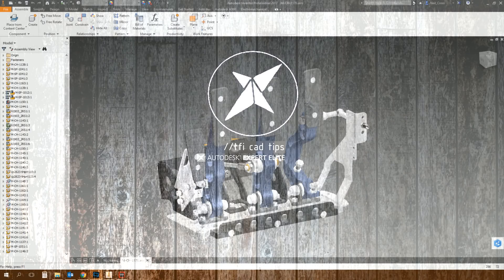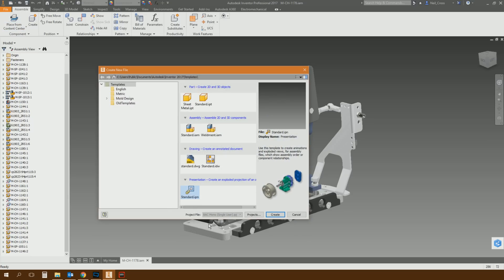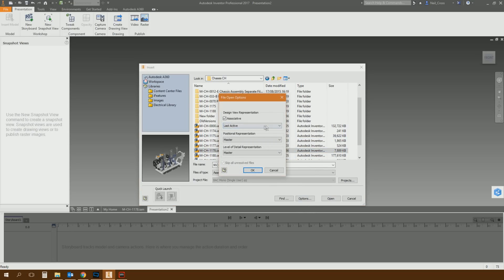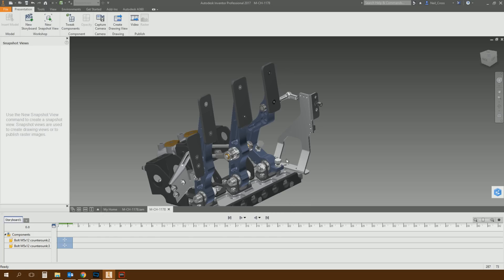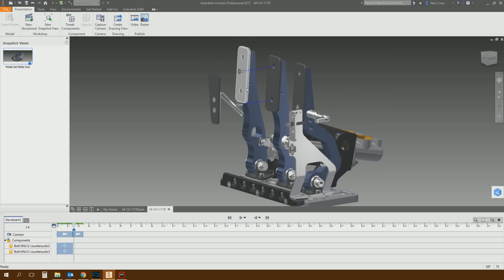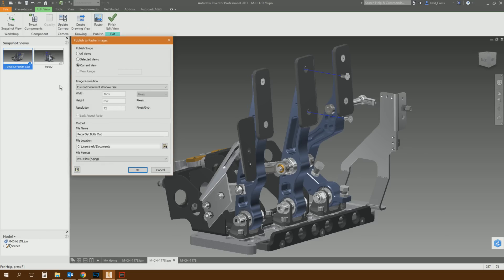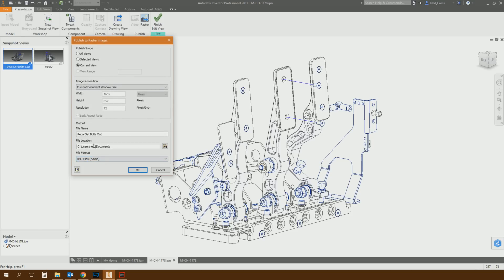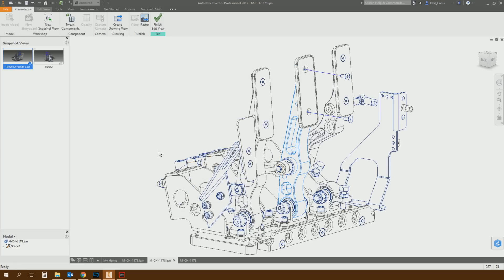New Publisher/Presentation (IPN) Environment // What's New Inventor 2017 [Video #6 of 11]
So Autodesk have ditched Publisher and beefed up the IPN mode in Inventor 2017, is it any good?